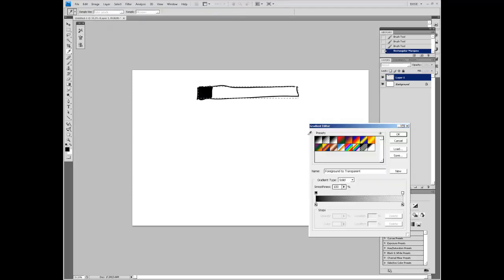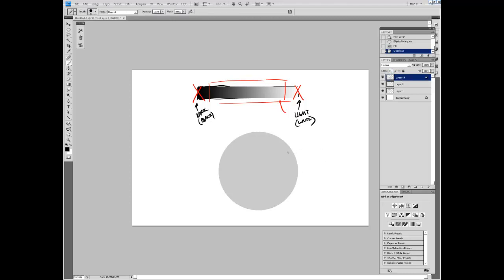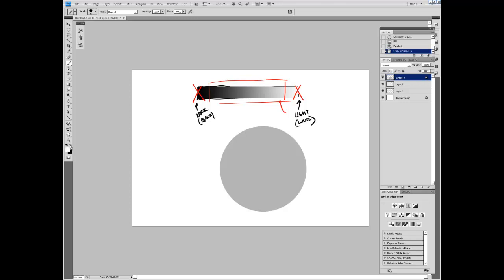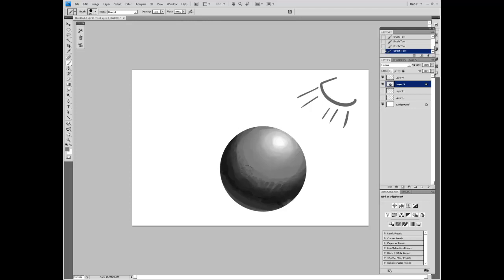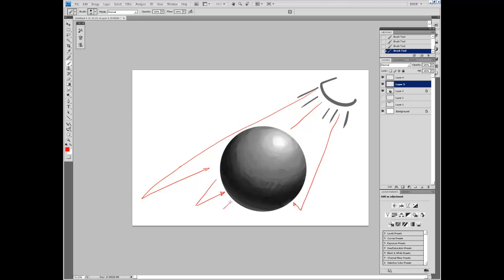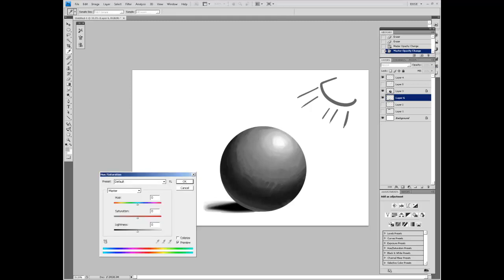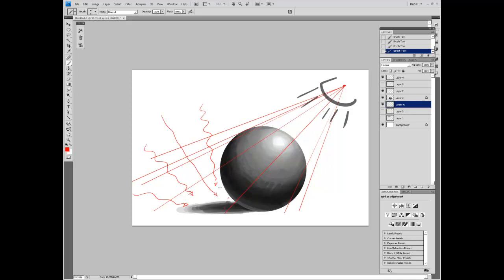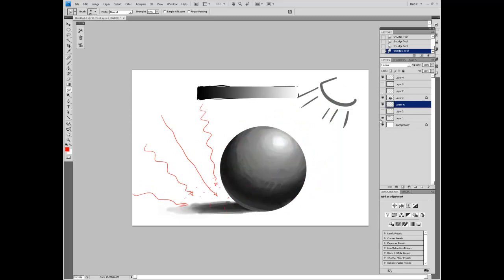How to Paint Digitally: Simple Value and Shading Tutorial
Hi guys,

Per fan request, this new video covers simple value (using a range of values between black and white) and shading (realistically rendering light on an object).

This is a pretty basic tutorial but, if you have any questions, please don't hesitate to ask.

Also, if you are interested in seeing tutorials on other subject matter, please leave a comment detailing which topics you would like to see covered.

Nick